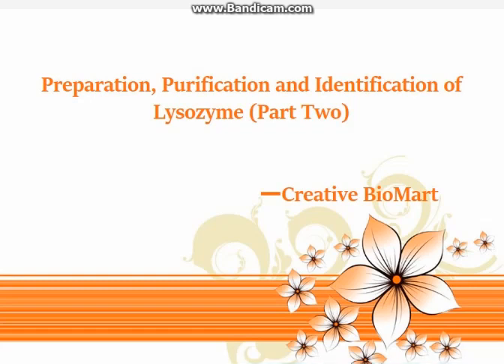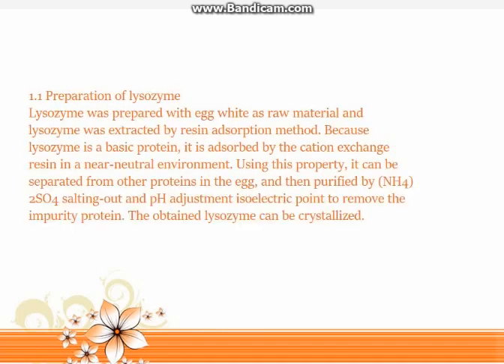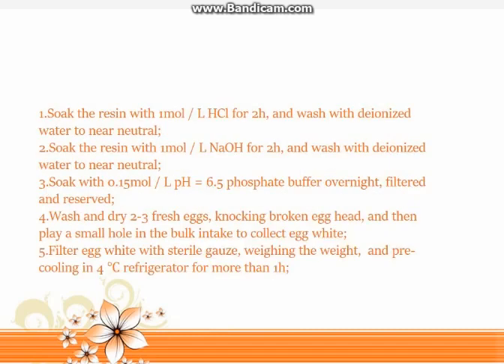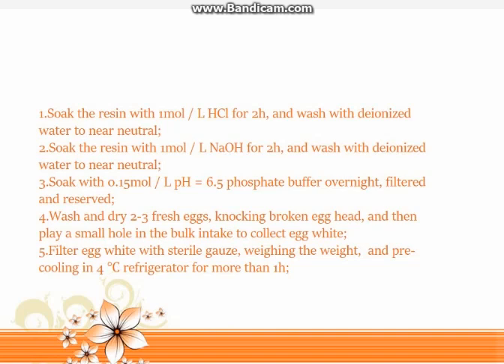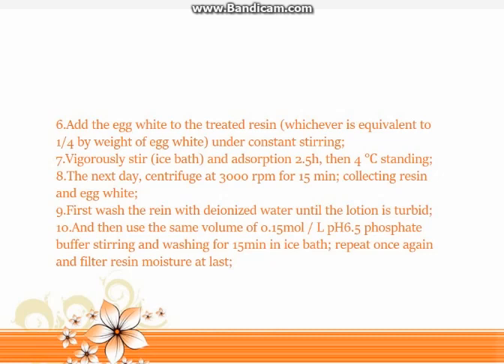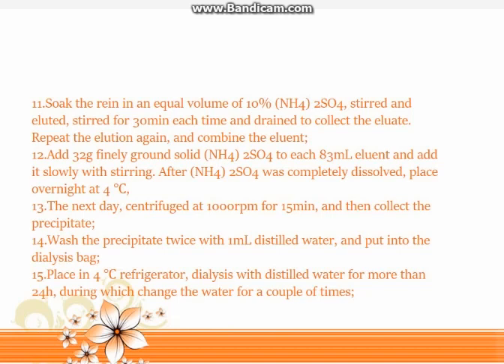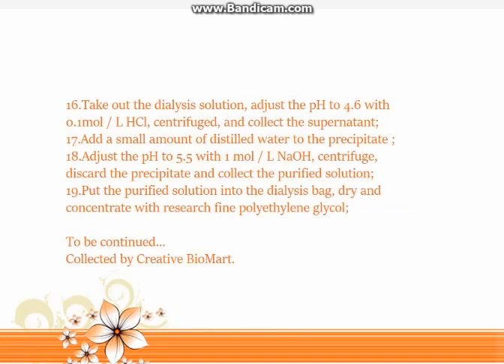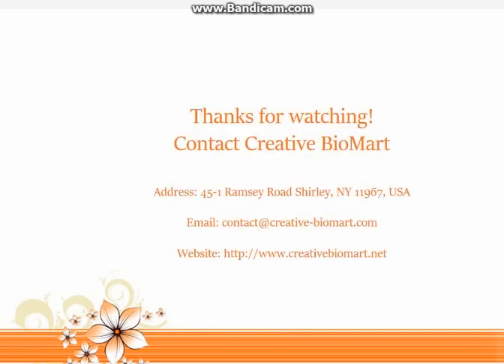Preparation, Purification and Identification of Lysozyme (Part Two)